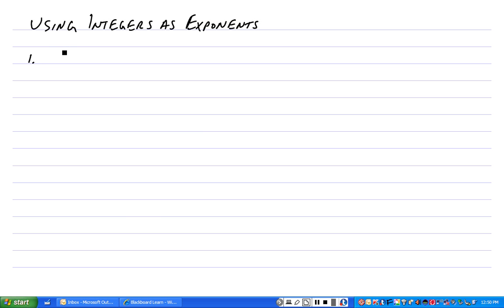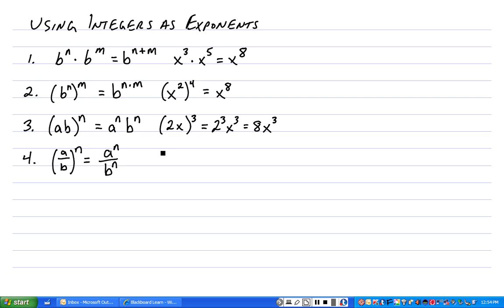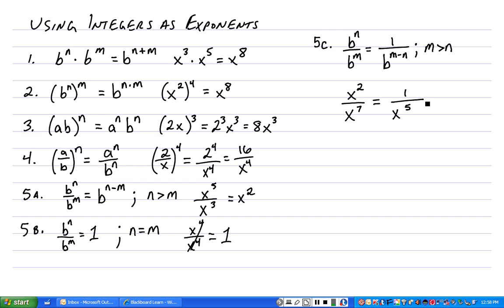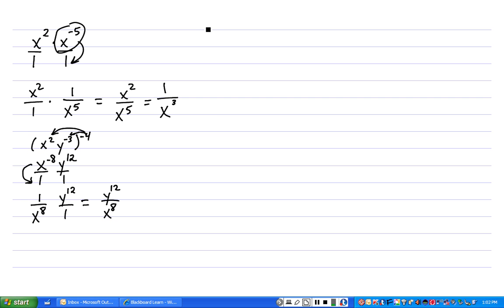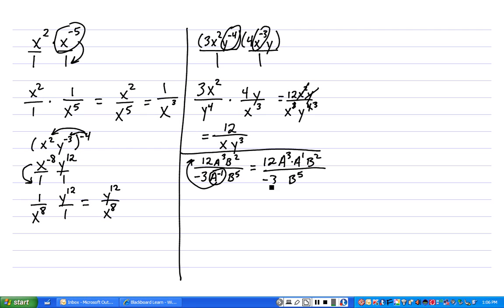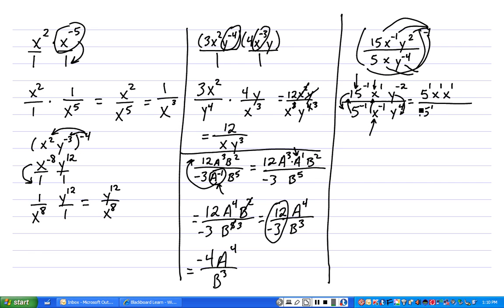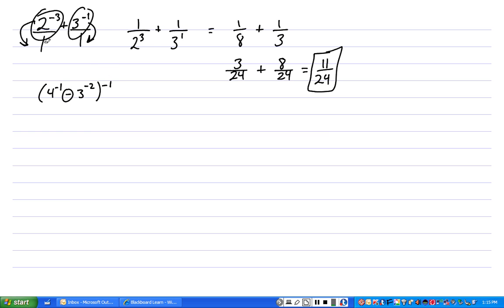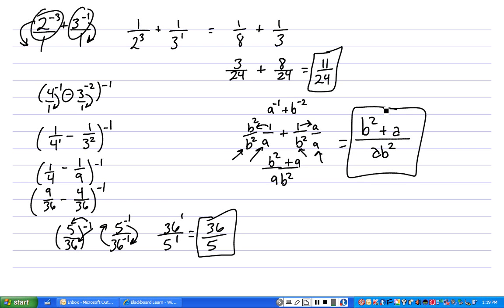Using Integers as Exponents (Test 4)